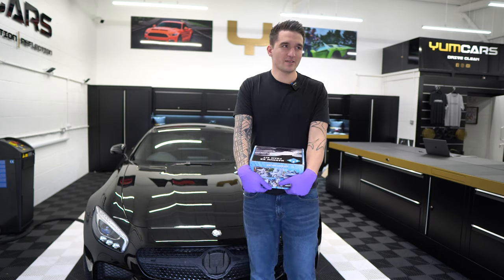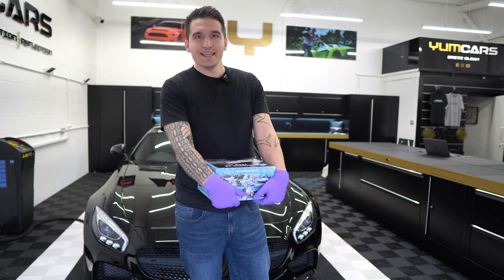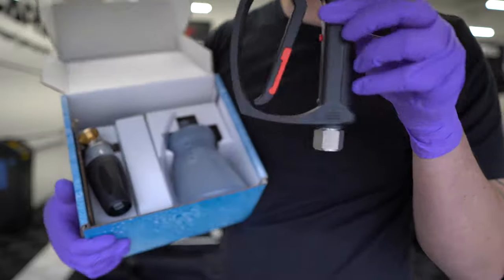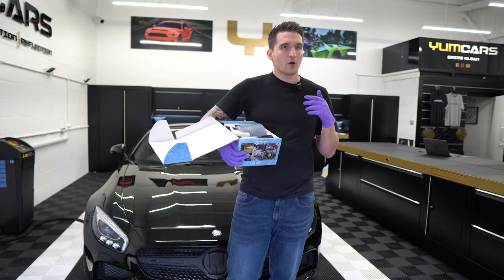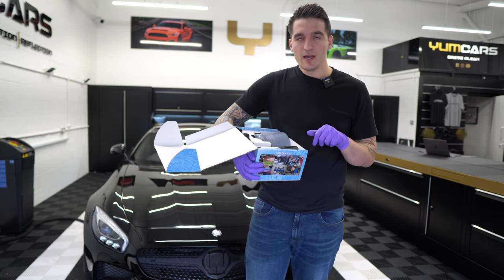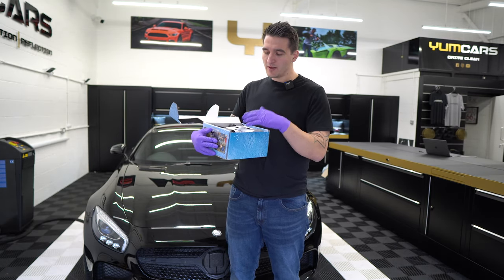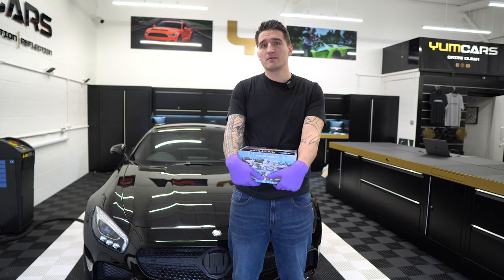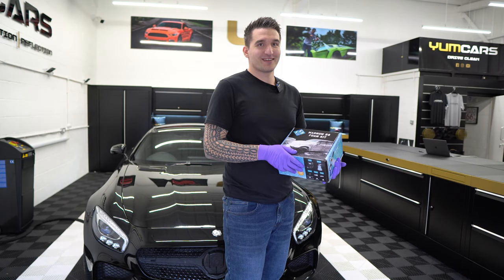MTM Hydro Magnum Foam Kit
The MTM Magnum Kit is designed for the people who want an end to end solution for the best foaming kit with all the best accessories and fittings in one kit.

You will not have to research what is the best plug or coupler as everything is supplied in this kit.